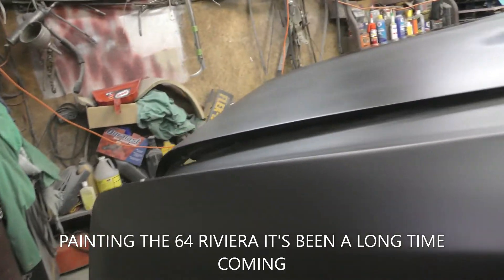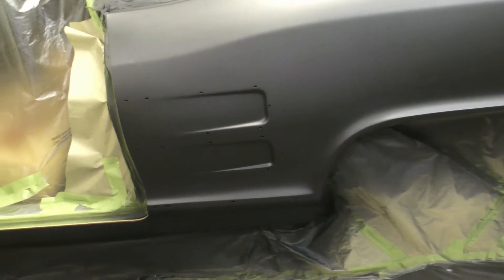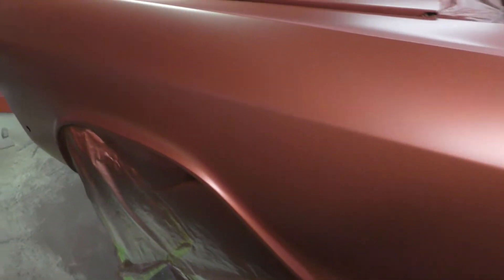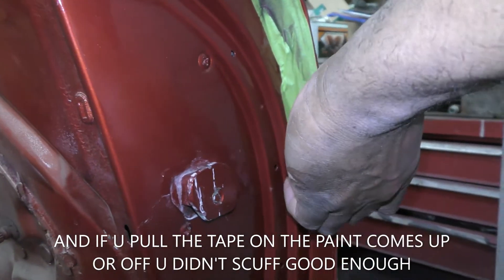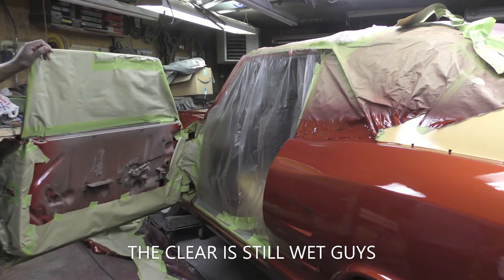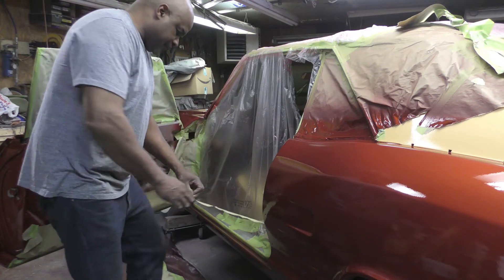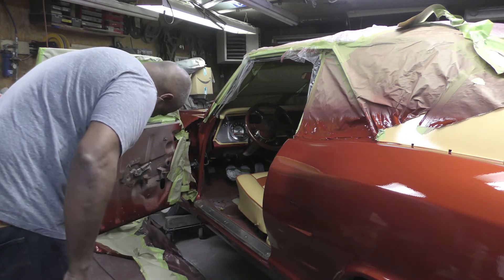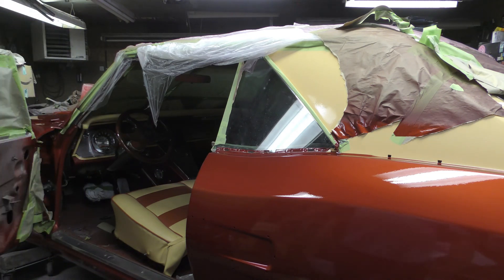PAINTING AND UNTAPEING the 64 RIVIERA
THE STEPS PAINTING AND UNTAPEING THE 64 RIVIERA